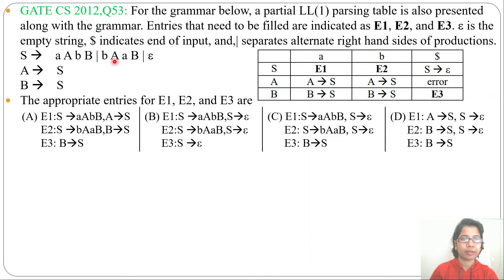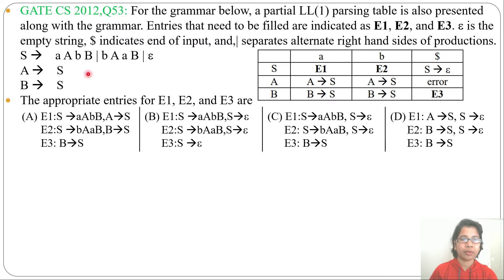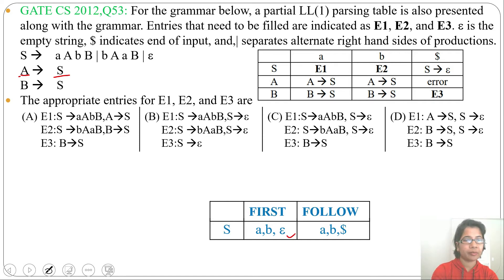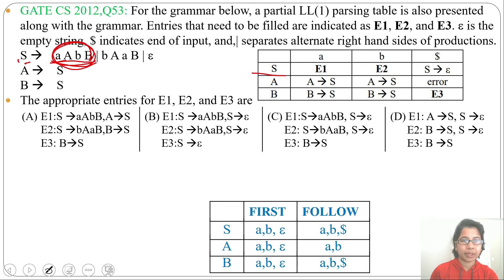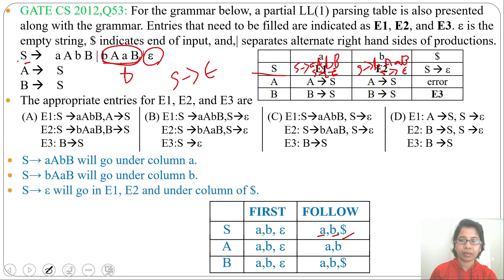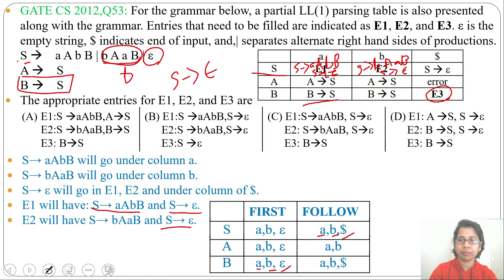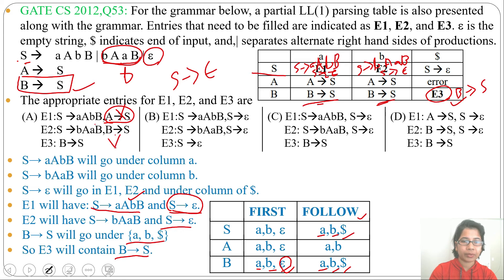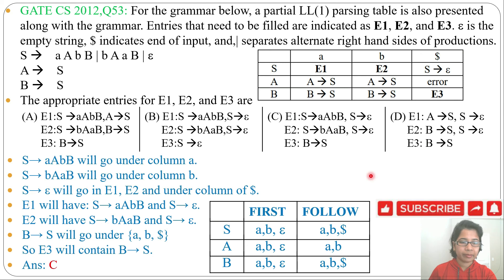GATE CS 2012,Q53: For the grammar below, a partial LL(1) parsing table is also presented along with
GATE CS 2012,Q52: For the grammar below, a partial LL(1) parsing table is also presented along with the grammar. Entries that need to be filled are indicated as E1, E2, and E3. ∈ is the empty string, $ indicates end of input, and,| separates alternate right hand sides of productions.
S→ a A b B | b A a B | ∈
A → S
B → S
The appropriate entries for E1, E2, and E3 are
Ans: C